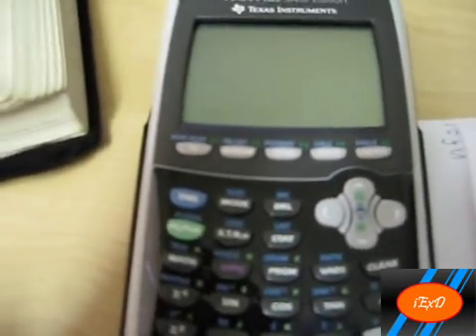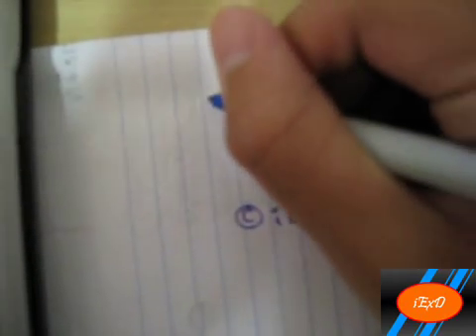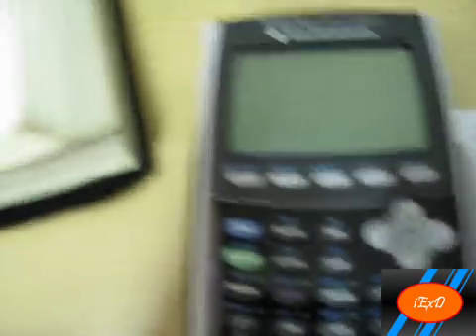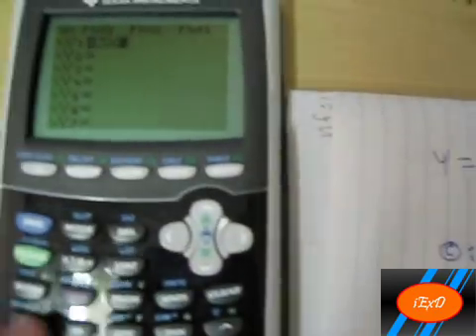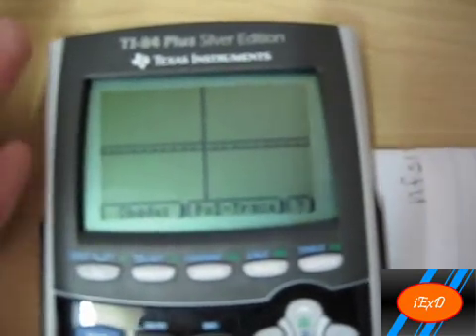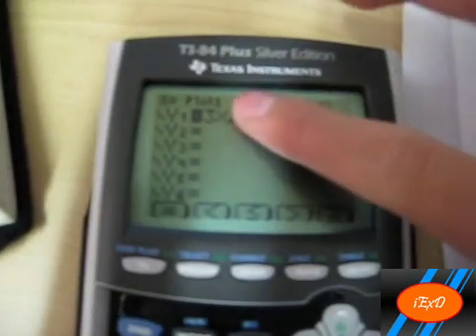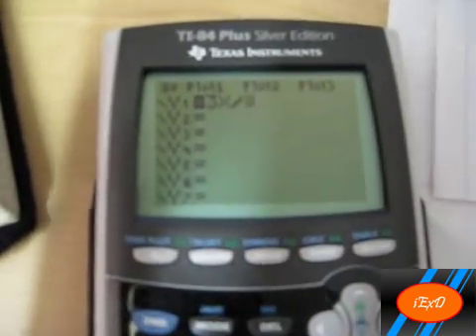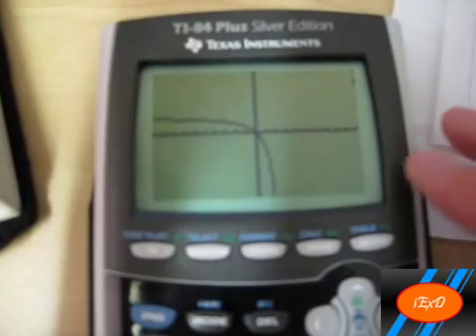[Tutorial] TI84 Plus SE - Important Graphing Tip 5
This is a IMPORTANT graphing tip that you MUST pay attention.